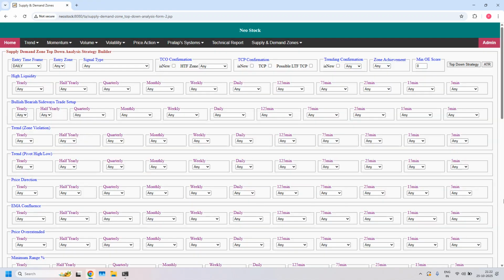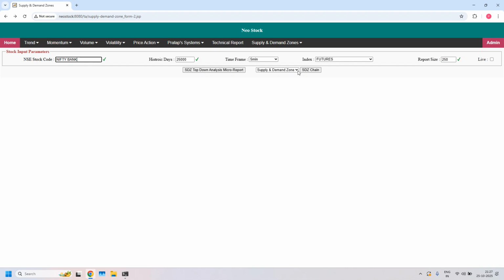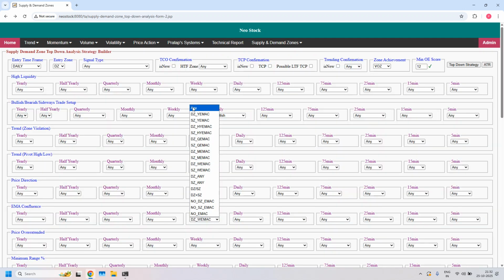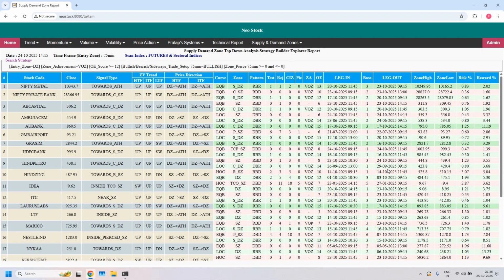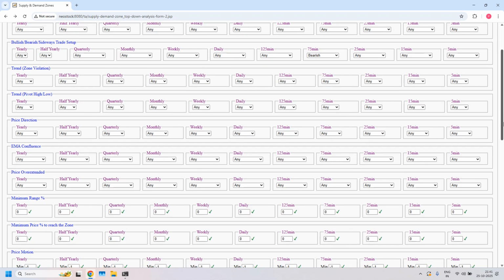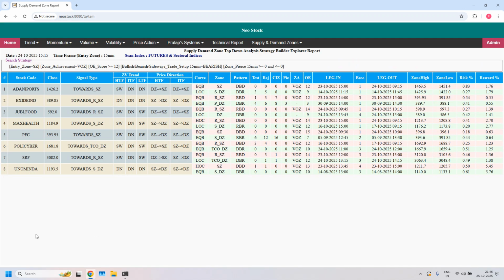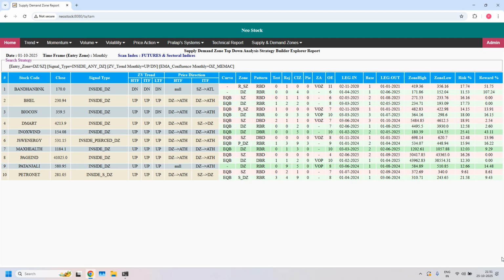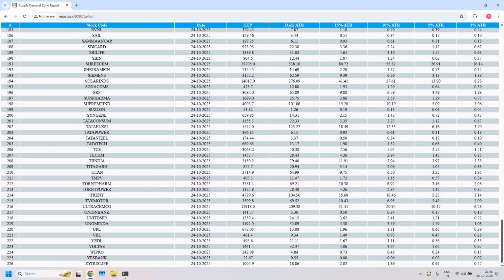NeoStock Supply Demand Zone Reports (24-Oct-2025)